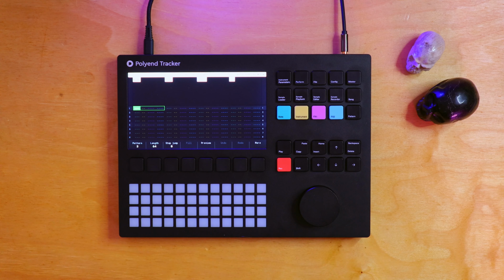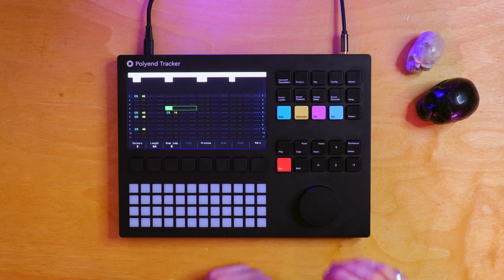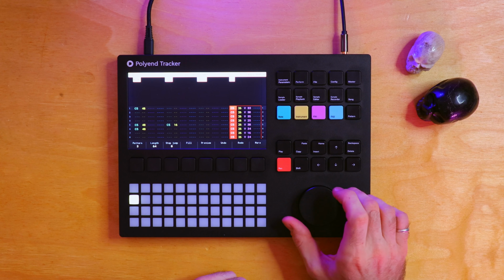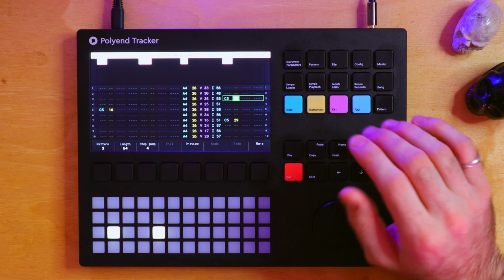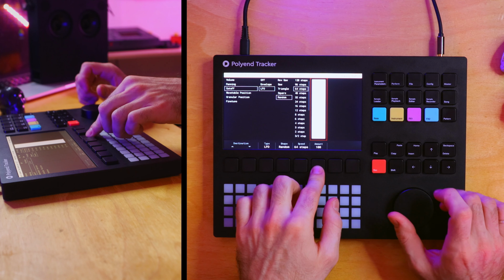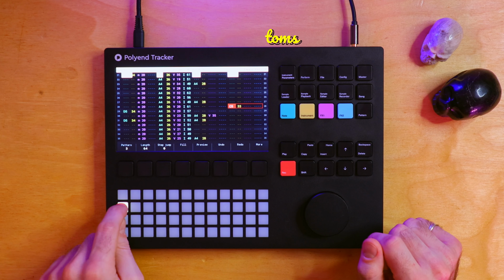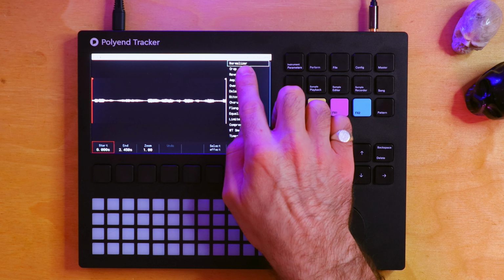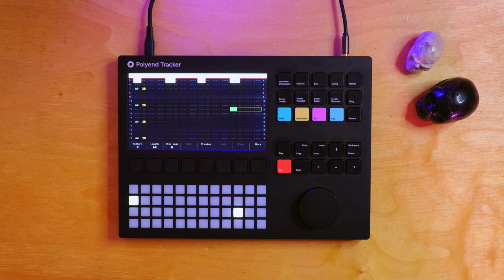Polyend Tracker // How to get your DRUMS sounding GOOD (from scratch)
Here is a thorough drum beat breakdown. Let's get those drums sounding GOOOOOOD.

CONTENTS OF THE VIDEO:

0:00 Intro // What this video is about
1:11 Let's do drums
13:48 Vocals / Sampling the radio
17:59 DistroKid's free promo feature // Hyperfollow
18:49 Thank you // Ways of supporting me

And if you're GASsing REAL hard right now- here's a link to my top gear artist pick

Shoutout to (at) alliebrowniest (Instagram) for the lvl 1000 animations!
Shoutout to Keegan Robin for the Thumbnail photo.